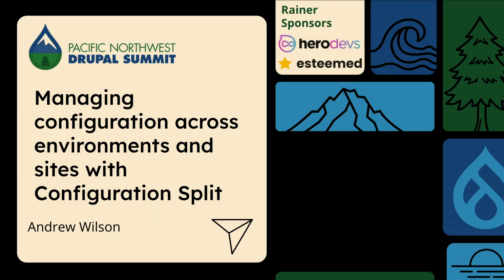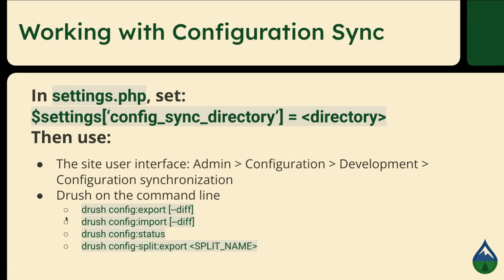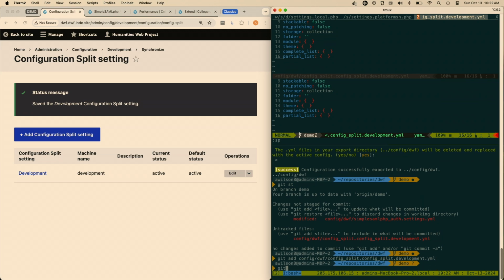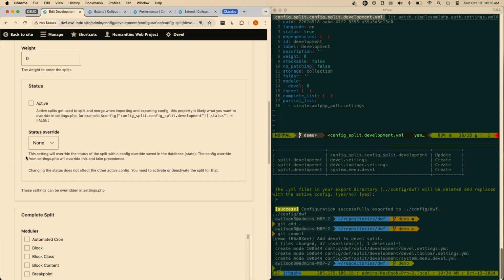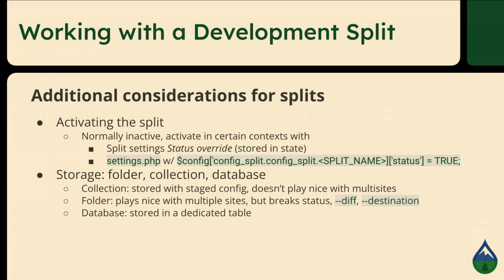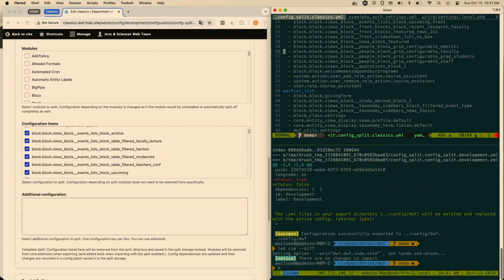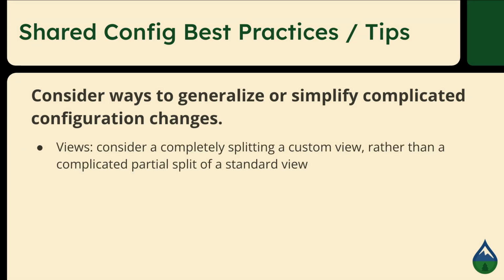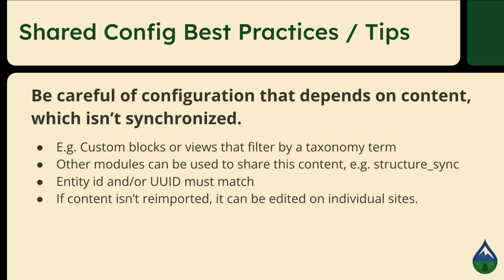Managing configuration across environments and sites with Configuration Split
Drupal's configuration management system is an important tool for safely working with the configuration of our sites. With it, we can develop, share, test, and deploy configuration consistently in all the different environments that are part of modern development workflows.

But what if we don't want that configuration to be consistent everywhere? Local development environments have different needs than production servers. Multi-site installs or other sites sharing a code base might share a lot of configuration, but aren't exactly the same.

In this session, we'll learn about the Configuration Split module and how it lets us make specific changes to configuration in different situations. We'll get our bearings by setting up a split for a basic development environment. Then we'll see how to use splits to share configuration in a multi-site install. Finally, we'll go over some important tips for keeping those splits manageable.